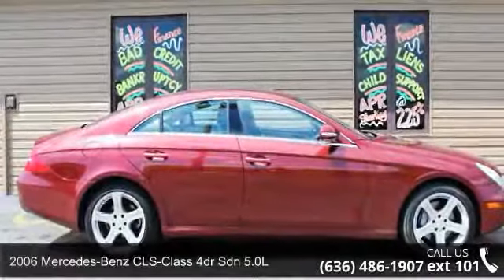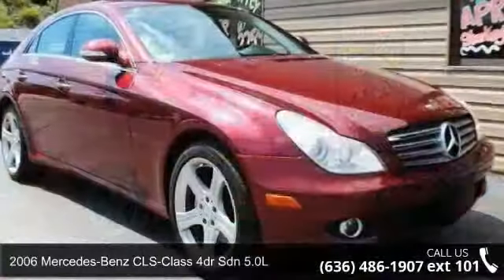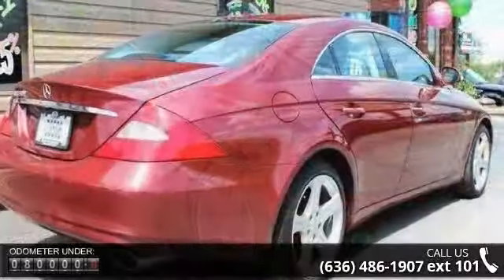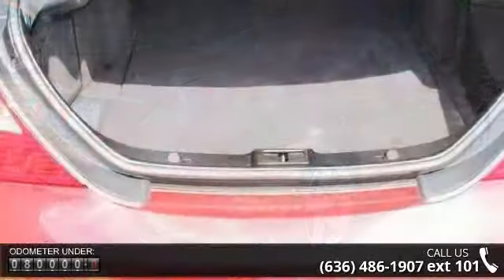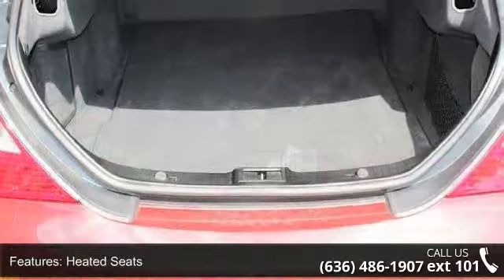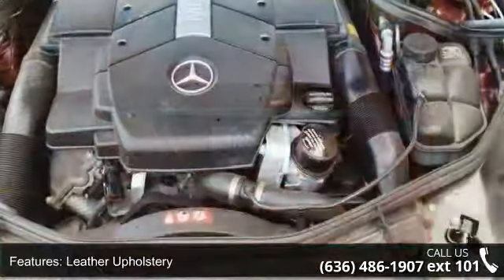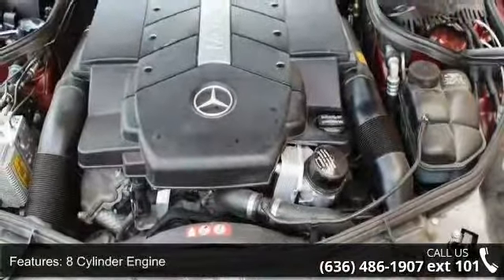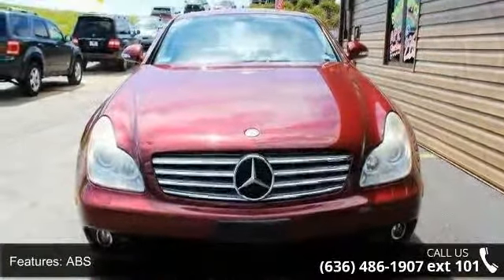2006 Mercedes-Benz CLS-Class 4dr Sdn 5.0L - Geoff Rogers ...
WHY BUY FROM GEOFF ROGERS AUTOPLEX NORTH?CUSTOMER SERVICE IS OUR PRIORITY - 100% CREDIT APRROVALS, LOAN OFFICERS ON SITE TO HELP EXPEDITE AND TAILOR THE LOAN EXACTLY THE WAY YOU NEED IT TO BE. NO MATTER WHAT TYPE OF SITUATION! &quot;DIVORCE&quot; &quot;BAD CREDIT&quot; &quot;BANKRUPTCY&quot;WE DON'T CARE! WE ARE HERE FOR YOU! WE DON'T CARE ABOUT YOUR PAST WE CARE ABOUT YOUR FUTURE! BECAUSE WITHOUT YOU. WE HAVE NOTHING!! HEATED SEATS - LEATHER - AIR SUSPENSION - KEYLESS ENTRY - PREMIUM SOUND - RAIN SENSING WIPERS - REAR A/C - MOONROOF - Our 2006 Mercedes CLS500 shown here in Iridium Silver Metallic with Black leathers is just pure luxury, style and performance! From its rich leather seats and refined interior touches to its masterful engineering and high performance 5.0 Liter V8 engine linked to an unbelievably smooth shifting 7 Speed automatic transmission - it's just hard no... read more